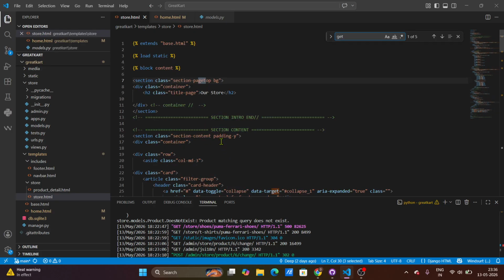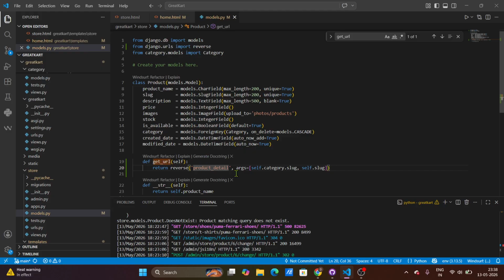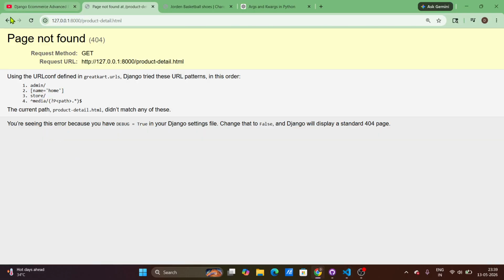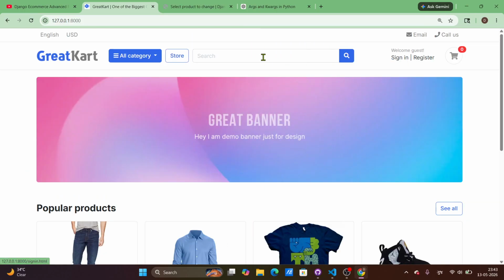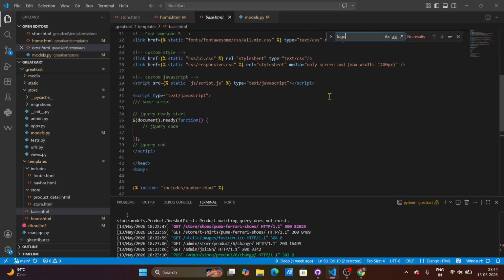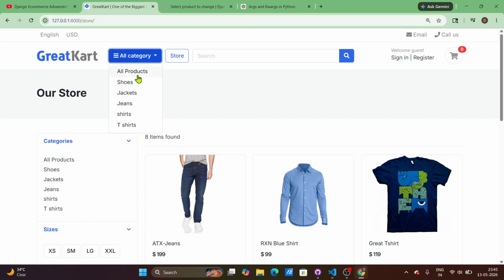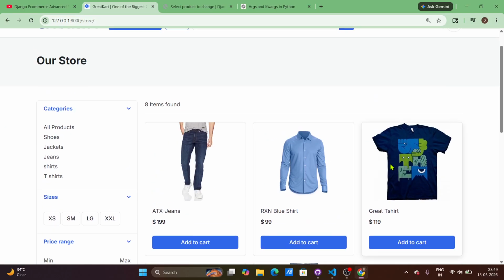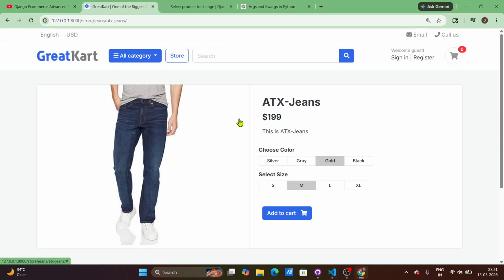Day 10: Making Products Clickable with get_url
In Day 10 of my Django E-Commerce Project series, I implemented dynamic product detail URLs using the get_url() method.

In this video:
Made products clickable from homepage/store page
Used Django reverse() function
Created dynamic product detail URLs
Passed category slug and product slug
Connected frontend products with backend routes

Now every product opens its own detail page dynamically